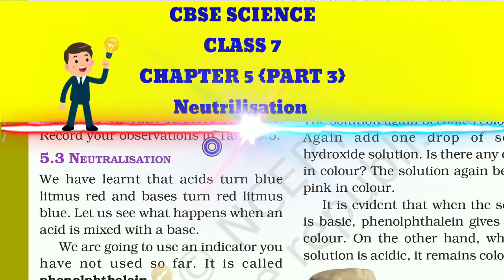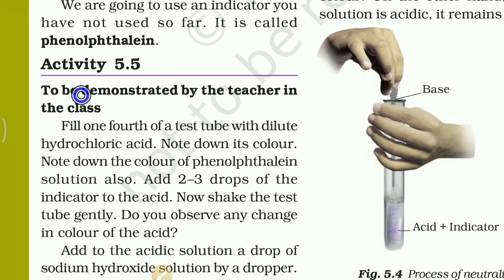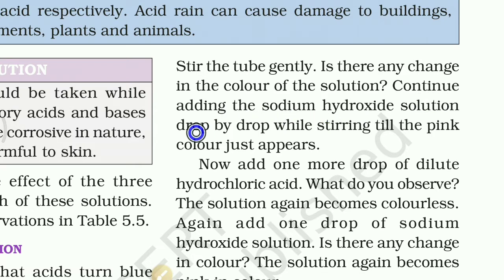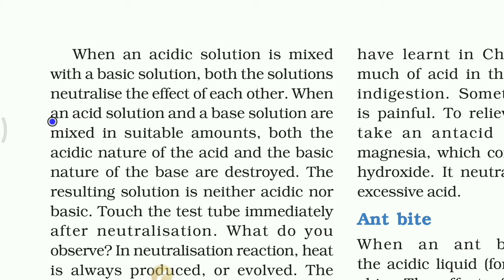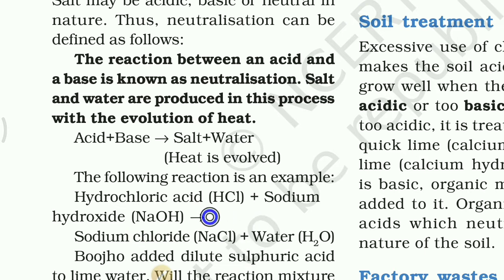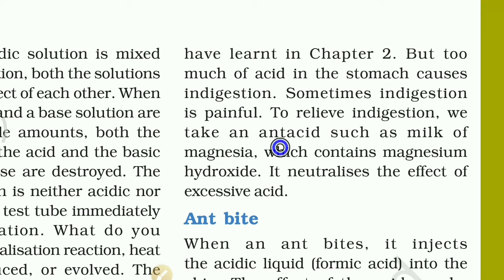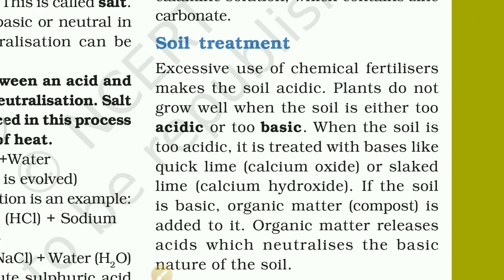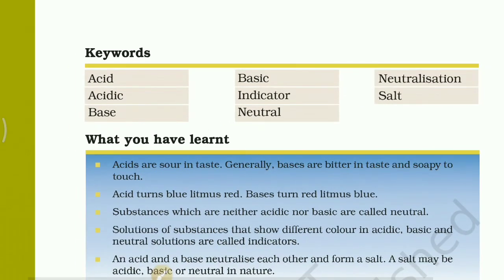Class 7 Science chapter 5 (PART 3) CBSE/NCERT, ACID, BASES AND SALTS: NEUTRILISATION IN HINDI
Class 7  Science chapter 5 (PART 3) CBSE/NCERT, ACID, BASES AND SALTS: NEUTRILISATION explained IN HINDI by Hemant sir
neutrilisation reaction
antacids
phenopthalin indicator
natural indicators like litmus ,turmeric and china rose

Click on the above link to see channel and video

Online study material for Cbse students 6 to 10 grade

Easy explanation in hindi by Hemant sir from ncert text book.

NCERT TEXT BOOK TUTORIAL containing important notes and word meanings.
meaning for difficult terms.

Important questions discussed, valuable to board exams and students preparing for civil services like RAS, IPS, IRS, FCI, KVS, NVS, TGT, PGT , RPSC, MPSC, यूपीएससी,UPSC, CAS, IAS, NMMS, NTSE, STSE, And other competitive exams.

NCERT TEXT BOOK TUTORIAL by Hemant sir .

Online study material for Cbse students 6class ,7class,8class.9 class and 10 class.

Line by line, Easy explanation in hindi by Hemant sir from ncert textbook,.

Also contains exercises and solution including in text questions.

NCERT onlineTUTORIAL containing important notes and word meanings, images,definitions, diagrams.